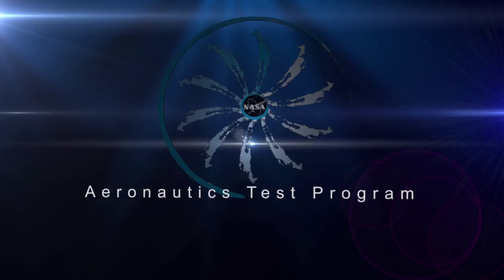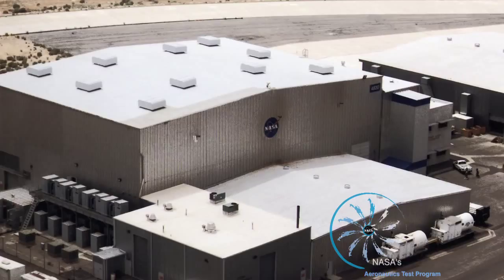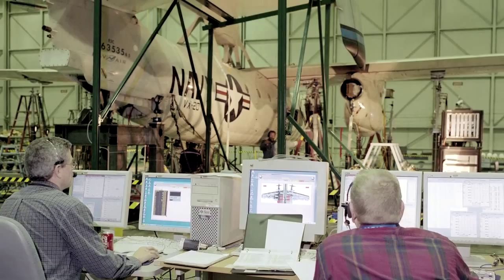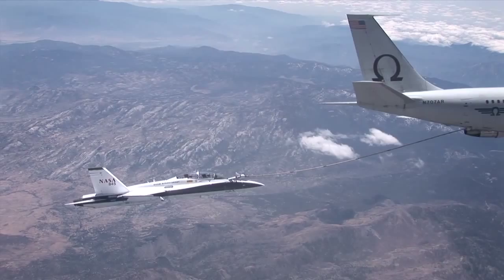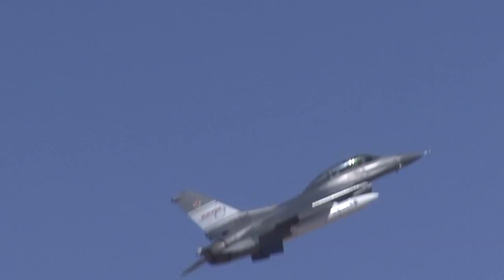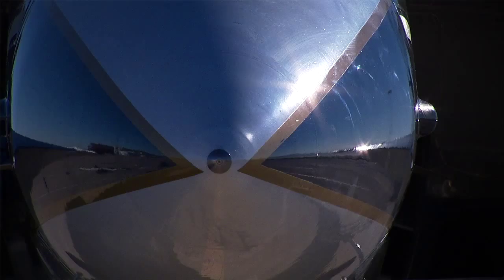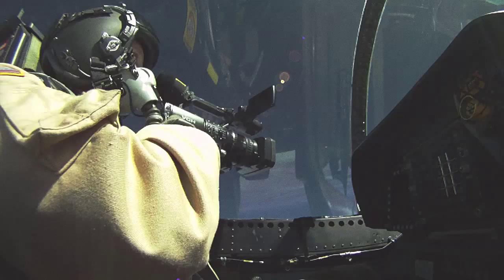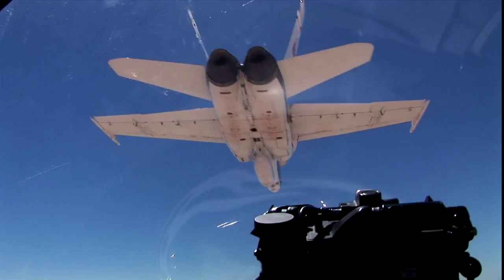The Aeronautics Test Program at NASA's Dryden Flight Research Center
ATP offers government agencies, corporations and institutions the total package— unmatched basic and applied research and experimental opportunities that reflect four generations of accumulated aerospace skill and experience. ATP is built upon a nationwide team of highly trained and skilled staff whose backgrounds and education encompass every aspect of aerospace testing and engineering.

Looking to the future, ATP continues to develop and implement a facility investment and divestment plan to fully support the current and long-term missions of NASA, the Department of Defense and American industry.